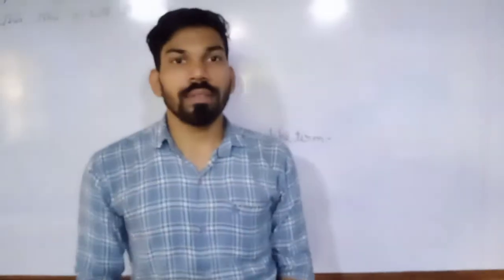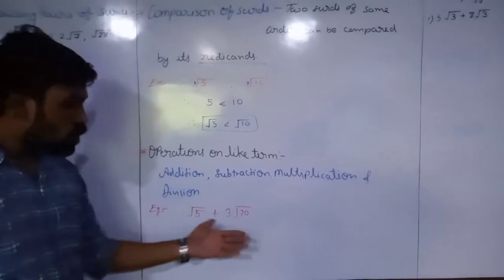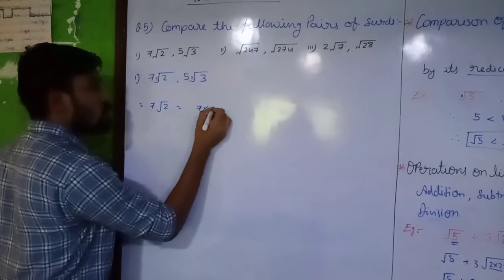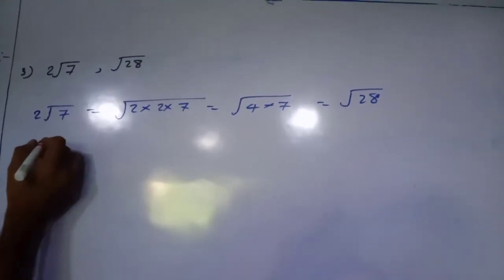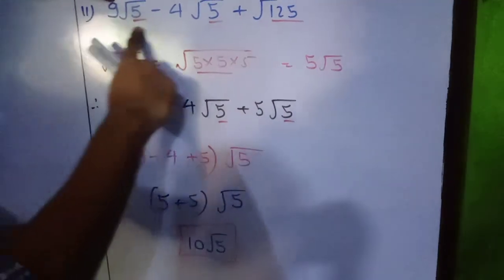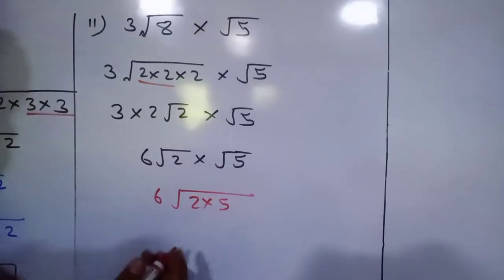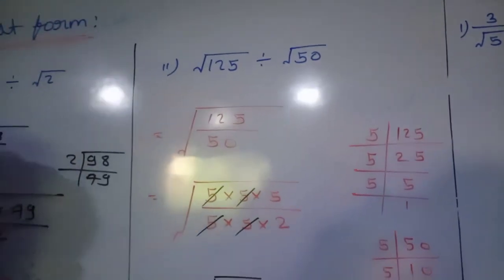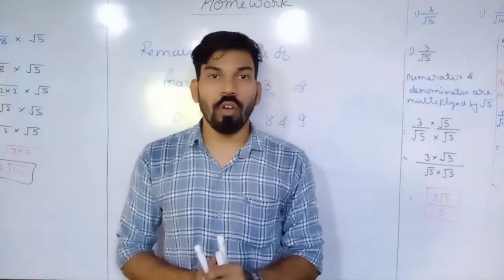STD : 9th, Algebra, Chapter - 2, Real Numbers, Part - 5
Comparison of surds and Practice set no. 2.3 have been solved by Shri Raj Sir.